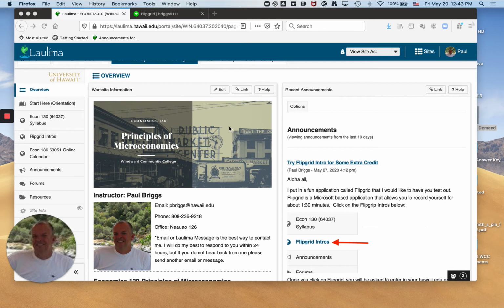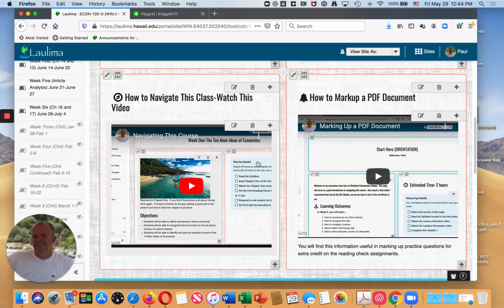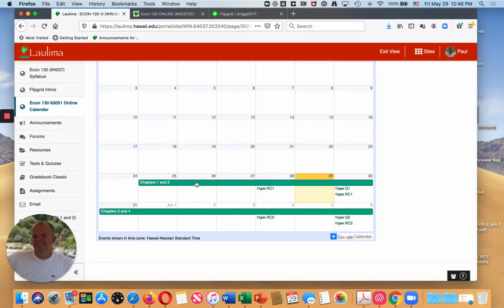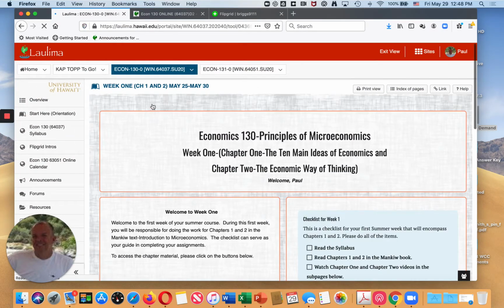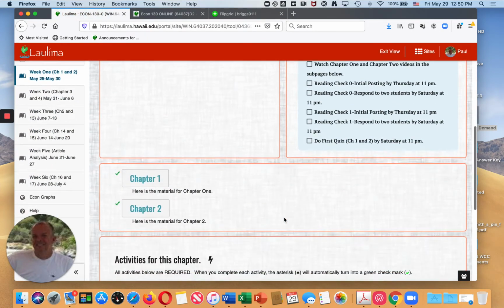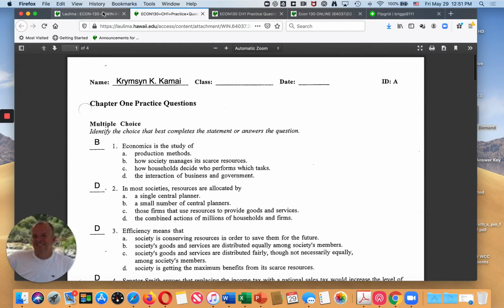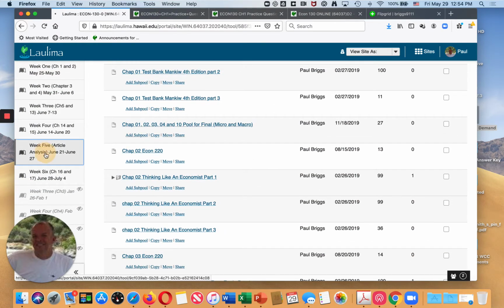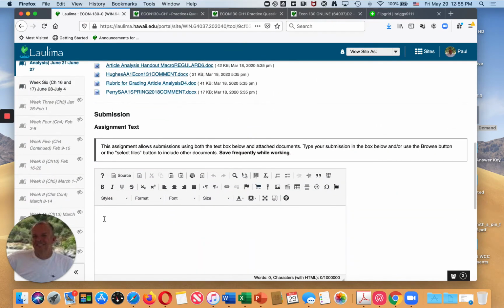Course Tour of ECON 130-Summer